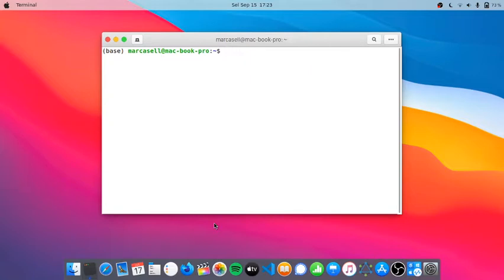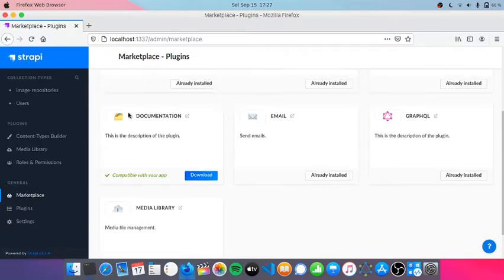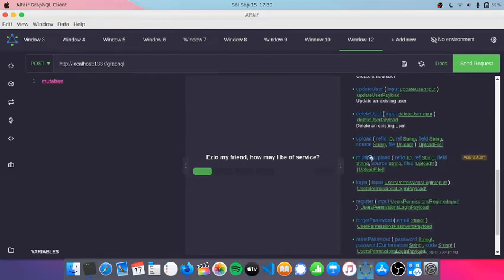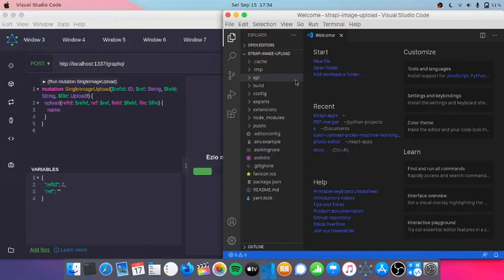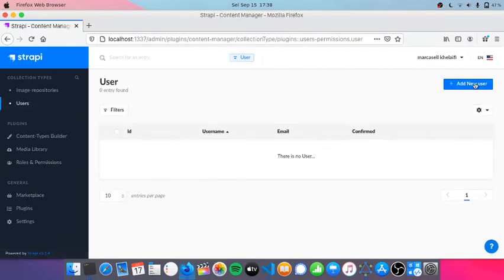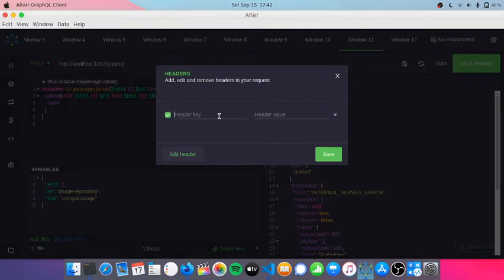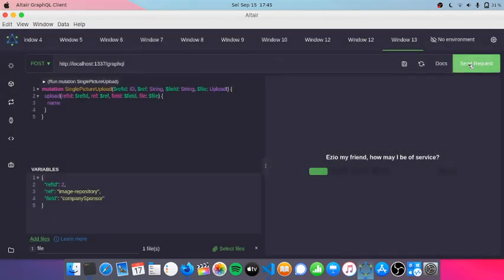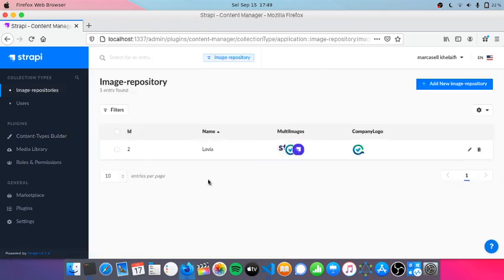Strapi x GraphQL Single Image Upload & Multiple Images Upload using Altair GraphQL Client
Just like Postman (REST API), GraphQL Playground is used to test GraphQL API and its queries. Strapi enables developers to generate GraphQL API just by installing its GraphQL plug-in. Unfortunately, currently GraphQL Playground does not support file uploads. In other words, we are unable to test GraphQL API for file uploads using GraphQL Playground. However, a GraphQL client called Altair enables us to upload a file, including images from client side.
In this tutorial, we are going to learn how to upload a single image to a field and multiple images to a single field in a Strapi app, both in authenticated and unauthenticated conditions.